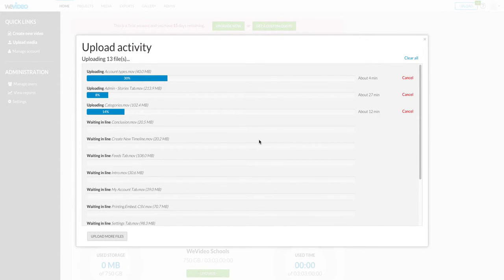YouTube Editor - Upload Window